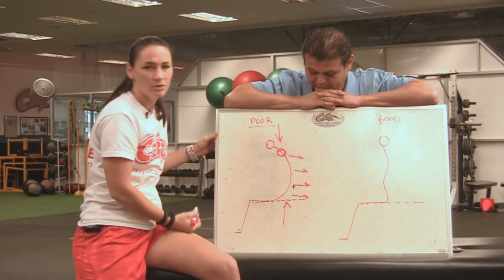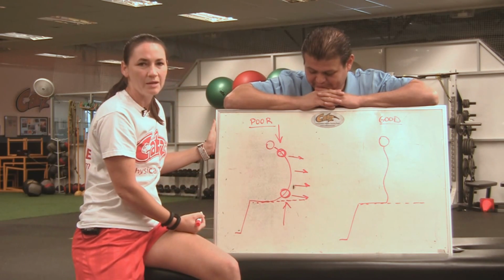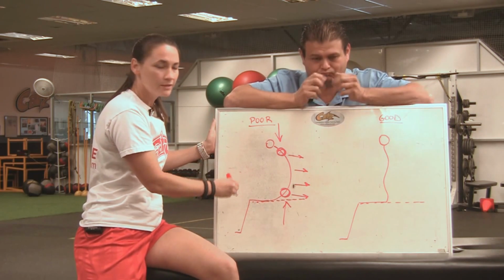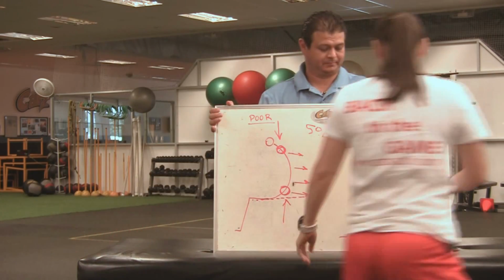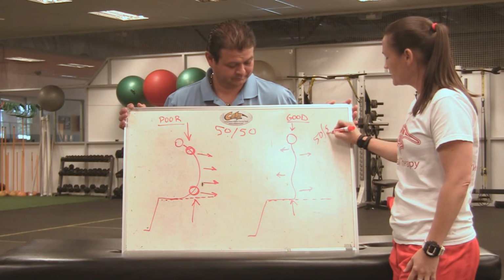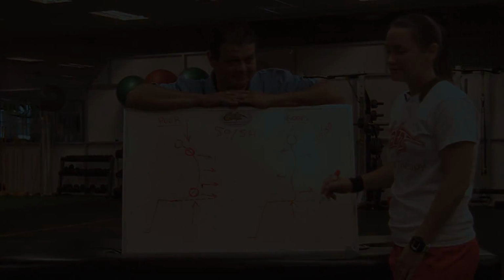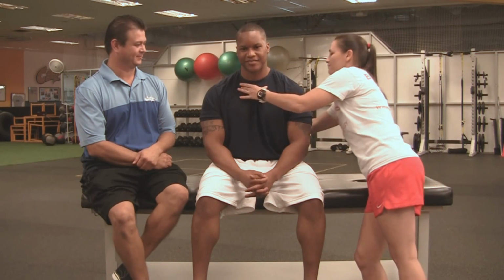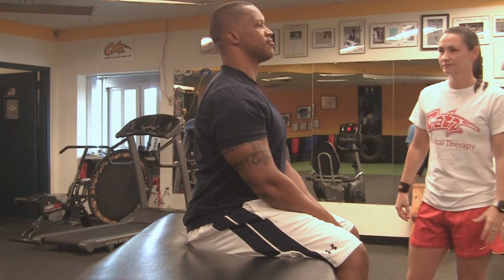Back Pain from Poor Posture, Why Sit Up Straight? Easy Tips by Catz Austin Physical Therapy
Poor posture and a slouched, slumped back can contribute to a wealth of physical dysfunction and pain in the back, hips, butt, thighs, legs, arms, shoulders, neck, hands, and well... you get the idea.  In this video, Christie Powell, head of physical therapy at Catz Austin, explains how poor posture can cause low back pain and other issues like carpal tunnel and sciatica.  This video and the rest of the series will give you easy tips and exercises to alleviate pain and discomfort.

Often when we are sitting at the computer, watching TV or movies, playing video games, and driving, we slump into poor posture and a curved spine.  This exerts pressure throughout the entire body and over time will severely weaken the shoulders and back so that sitting correctly becomes uncomfortable.

The only way to improve posture is to begin changing your habits and to try and get in the habit of reminding yourself to sit up straight.  A posture-buddy at work is a great idea so you can keep reminding each other, or you can set a timer or alarm on your desk.

Part 2 will feature Ron Vaughn demonstrating some sports massage techniques to relax and unwind the muscles so the chest and pecs can loosen and open up, freeing the spine to move into its natural position.

Part 3 will give you some easy exercises and stretches you can do at home to assist with a tight neck and shoulders or back pain.  She also will show an exercise using a physio ball and a foam rolller.

Christie received her Masters from Texas State University and is currently pursuing her PhD in Kinesiology/Movement Science at the University of Texas.  She is dedicated to working with youth and adult athletes and is involved in various programs to promote education and increase awareness of athletic injuries.

"back pain" orthotics "flat feet" health easy tip tips secrets pain discomfort leg butt hip spine shoulders neck tight pinch nerve "carpal tunnel" sciatica "low back" poor posture slump slouch why sit up straight sports massage physical therapy "physical therapy" "athletic tuneup" athlete muscle injury psychetruth Catz Austin habit fitness workout